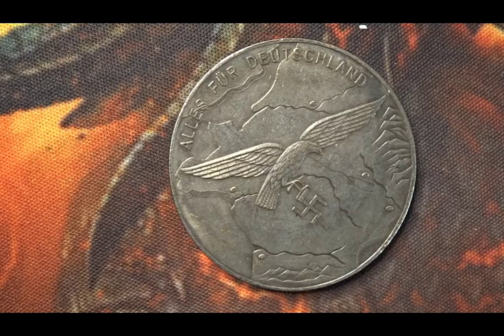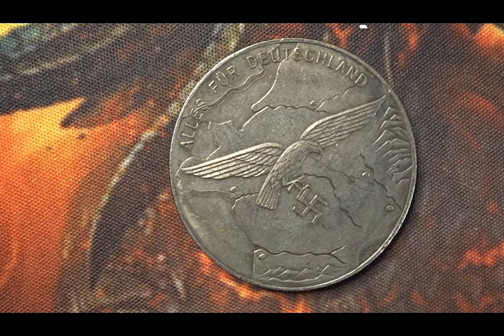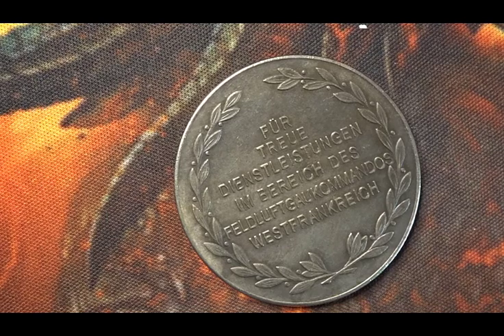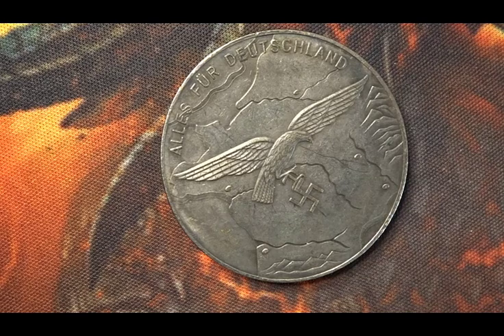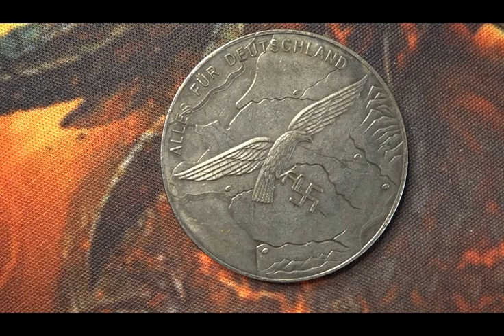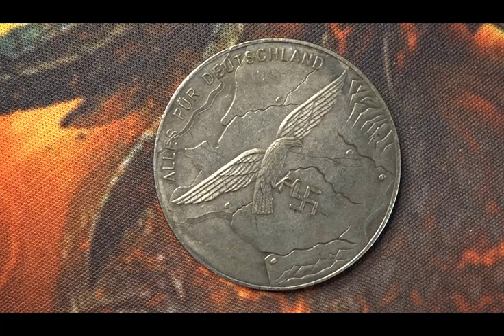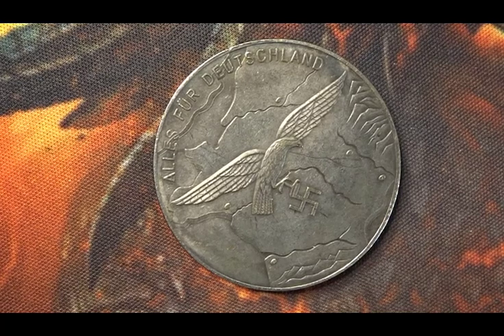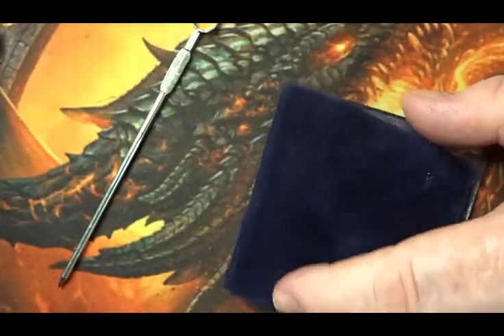Video 994 - 3rd Riech Medal or Commemrative token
This video is a result of the coin(s) – From the 3rd Riech Luftwaffe medallion

 Music from Camtasia – “A simple way” at end of video
Horizon Bound” – Camtasia Free  Music

Steve